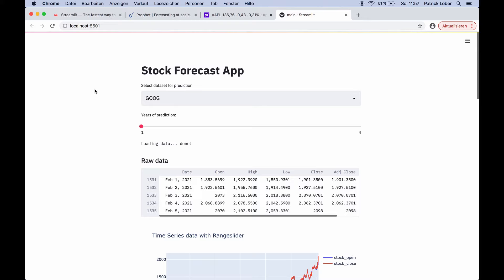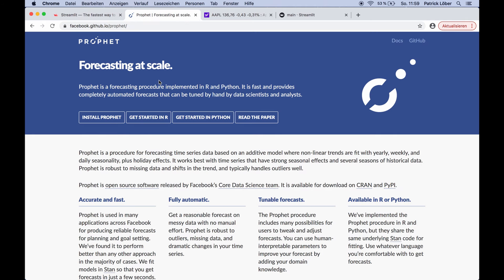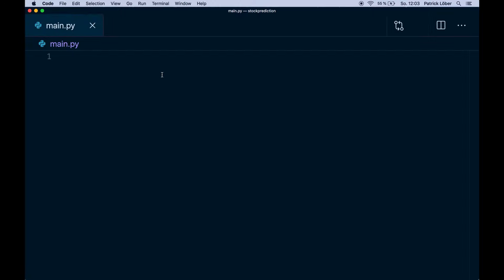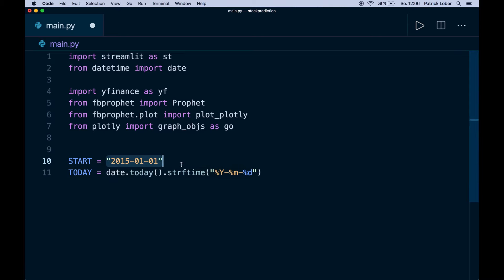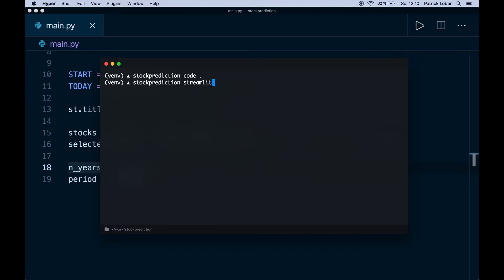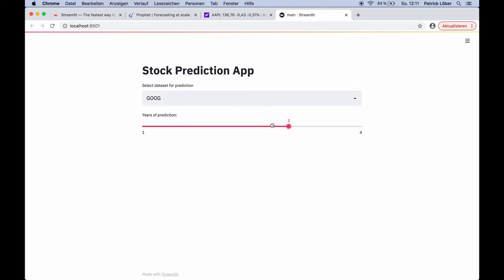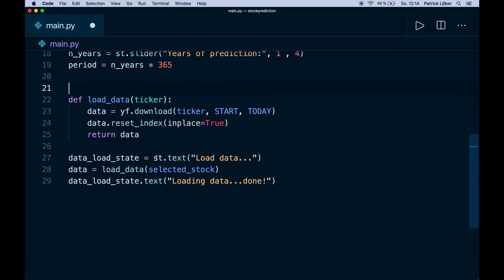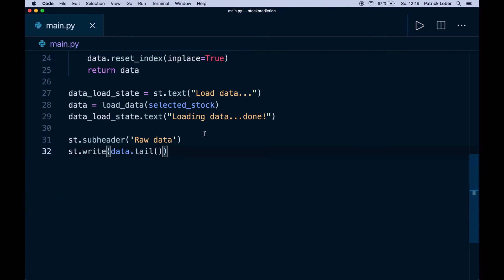Build A Stock Prediction Web App In Python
In this tutorial we build a stock prediction web app in Python using streamlit, yahoo finance, and Facebook Prophet

NOTE: Some have trouble installing this on Windows because of pystan: Follow the official docs which shows how to install it for Windows and Linux. Or a simpler way would be to use Anaconda and then: conda install -c conda-forge prophet.